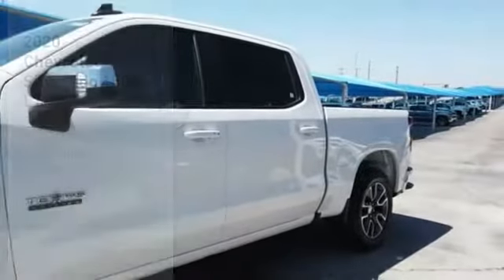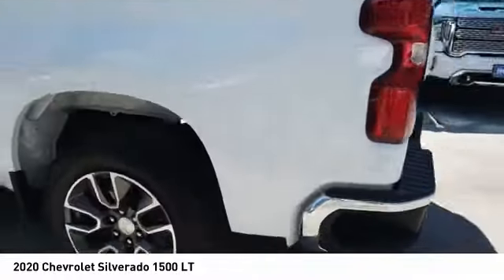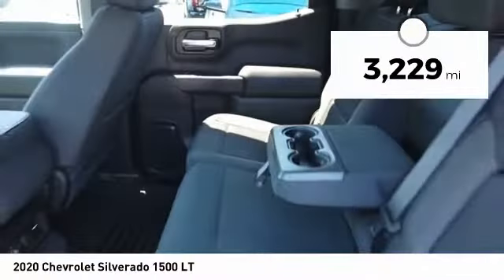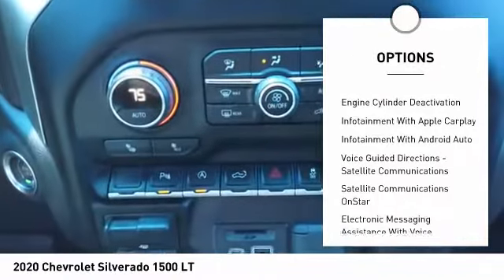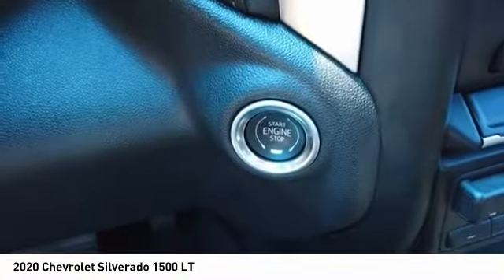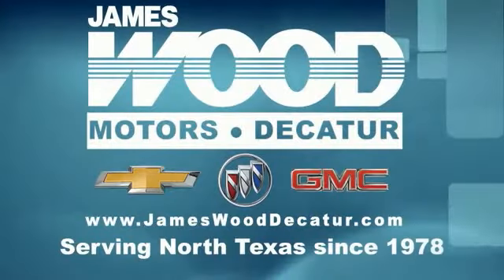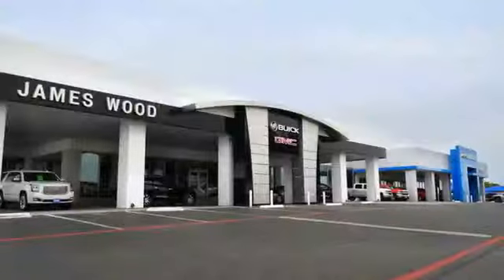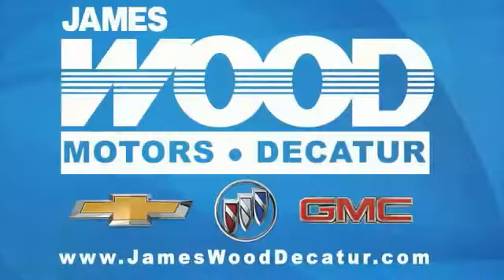2020 Chevrolet Silverado 1500 Decatur TX 100426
2020 Chevrolet Silverado 1500 LT

2111 US HWY 287 South

If you're shopping for a quality vehicle with perks such as a backup camera, Bluetooth, braking assist, hill start assist, stability control, traction control, anti-lock brakes, dual airbags, side air bag system, and digital display, this 2020 Chevrolet Silverado 1500 LT may be the car for you.  It comes with a 8 Cylinder engine.  This one's on the market for $48,265.  With a 4-star crash test rating, this is one of the safest vehicles you can buy.  Complete with a suave white exterior and a jet black interior, this vehicle is in high demand.  Come see our new inventory of New Chevrolet, GMC and Buick models plus our large inventory of certified pre-owned vehicles. We're your family owned and operated, celebrating 40 years of serving North Texas. Our Decatur Chevrolet, Buick and GMC dealership, located at 2111 US HWY 287 South in Decatur, Texas. Our team will be more than happy to help you find the most suitable vehicle for your family along with the best deal available.